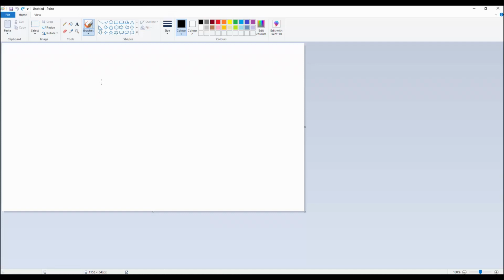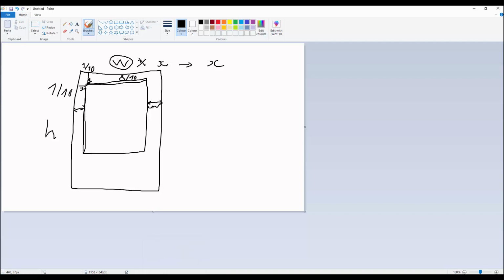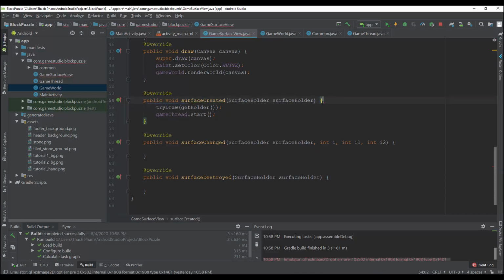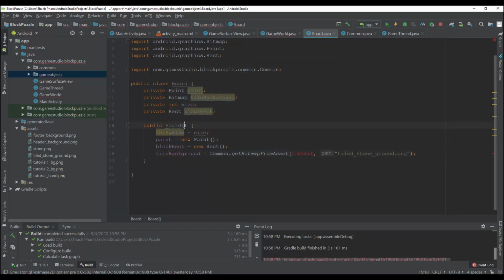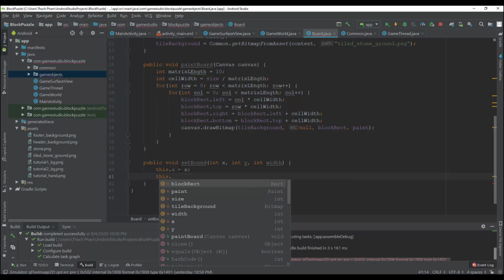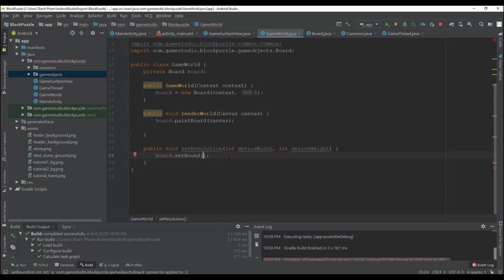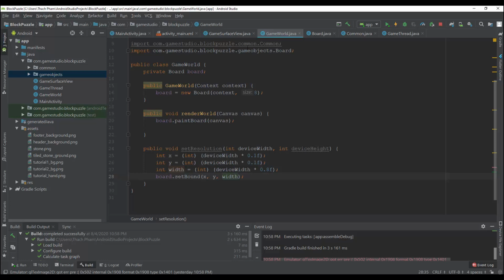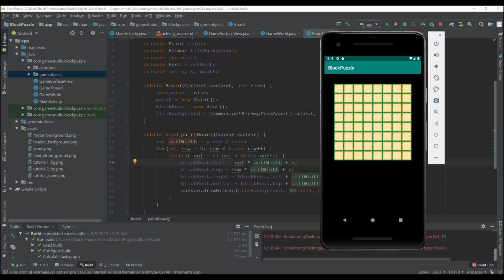Android Block Puzzle game tutorial - #5: game objects positioning